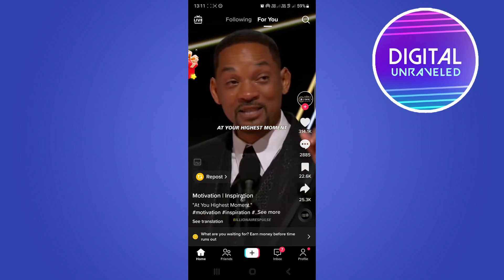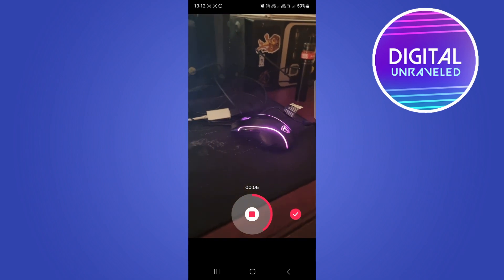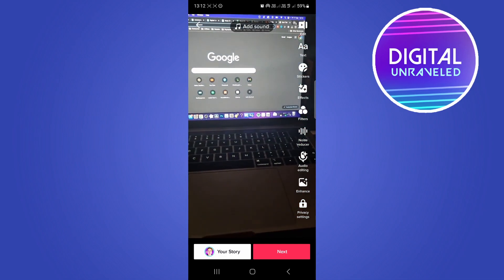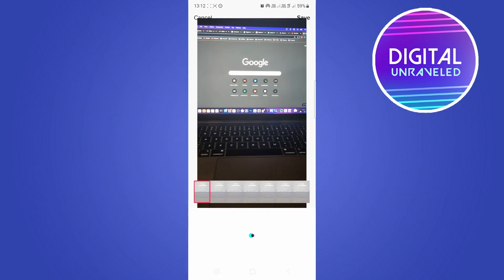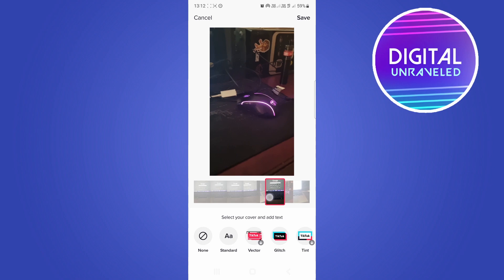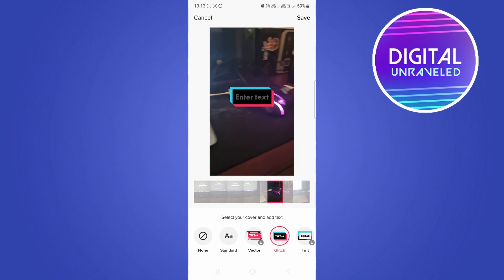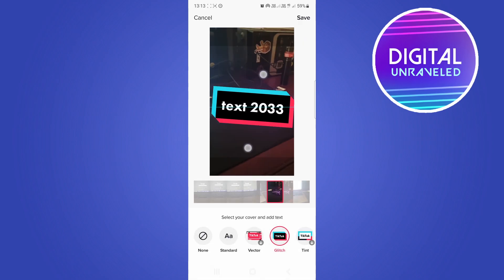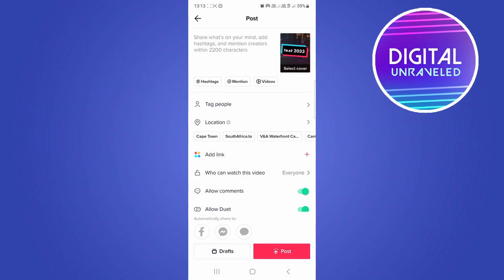How To Set Cover Photo On TikTok Video (Simple!)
Learn How To Set Cover Photo On TikTok Video